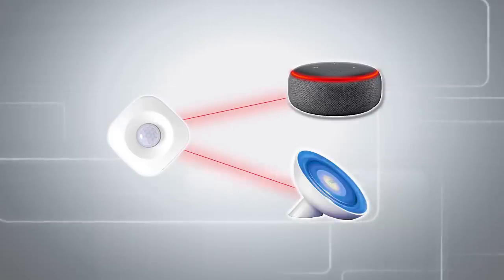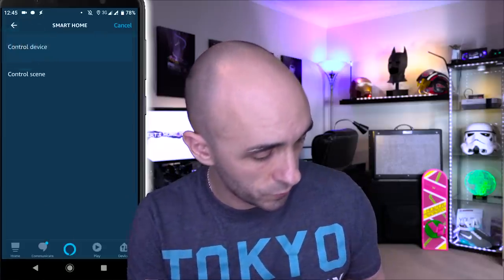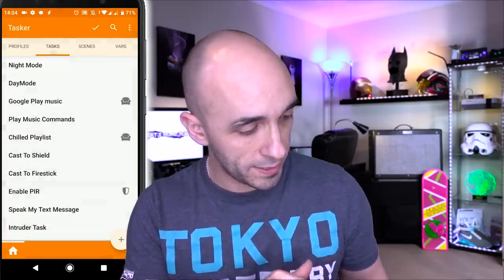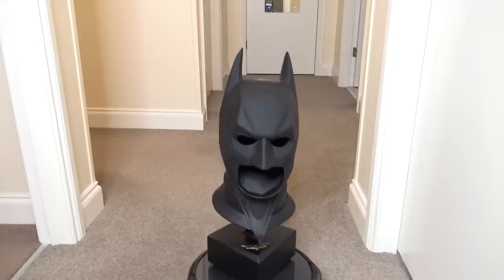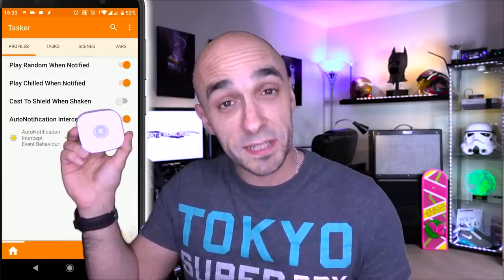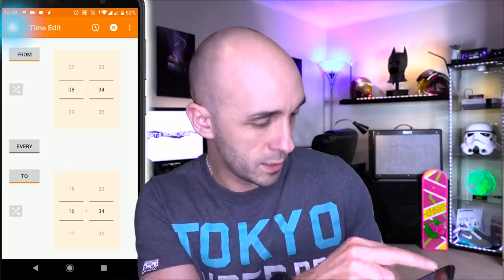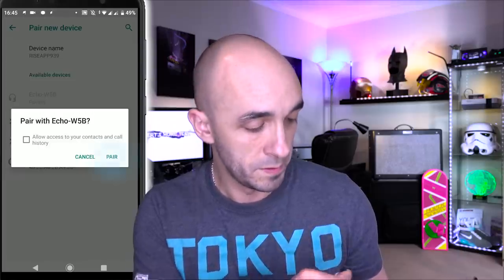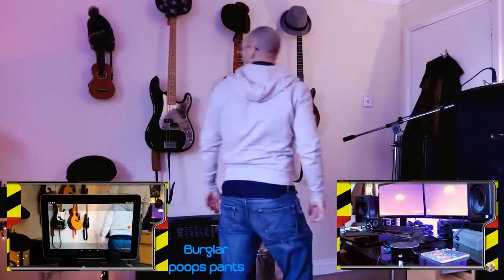How To Set Up Alexa Intruder Alert In 2 minutes + Something Way Better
This video will show you in 2 minutes how to set up the Alexa Intruder Alert meme for yourself, but also how to take it further and have Alexa act as an alarm system using any smart PIR sensor switch to trigger a routine.  The routine can turn lights on and automatically speak to Burglars via the Amazon Echo or even start your vacuum cleaner!

Smart sensors such as the Philips Hue PIR Sensor and Samsung Smartthings PIR sensor are ideal, but you can easily ward off the marauders this with the ultra cheap Wifi PIR sensor I used in the video:

LOGITECH POP STARTER KIT (Cheap equivalent to Flic, comes with a Logitech Pop hub)